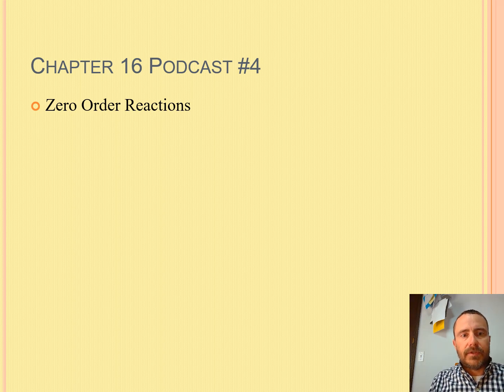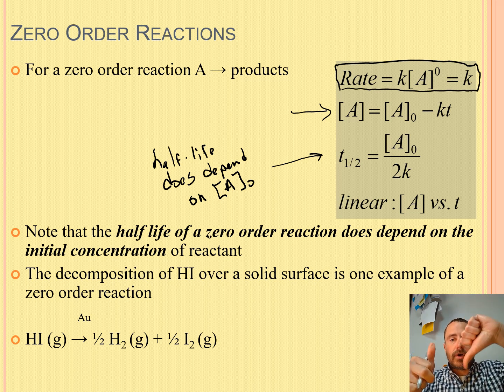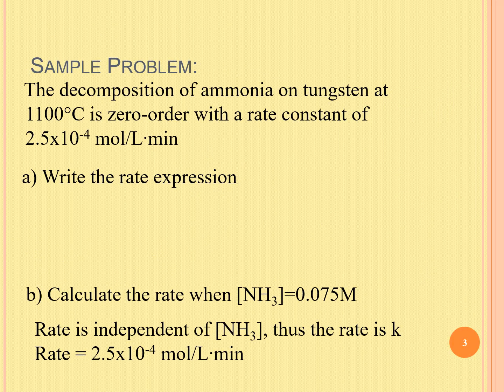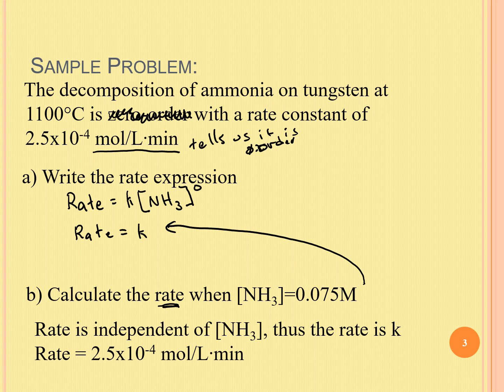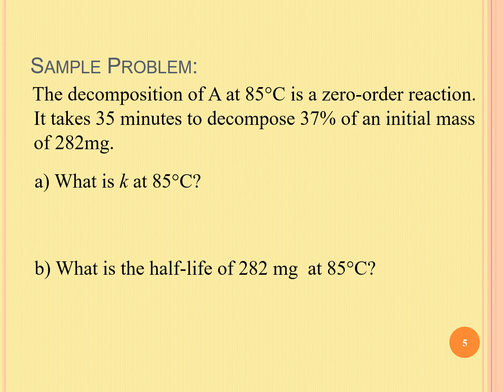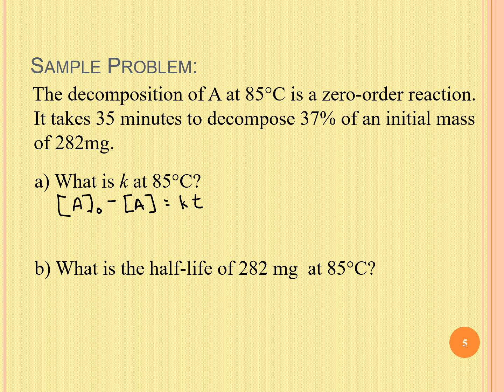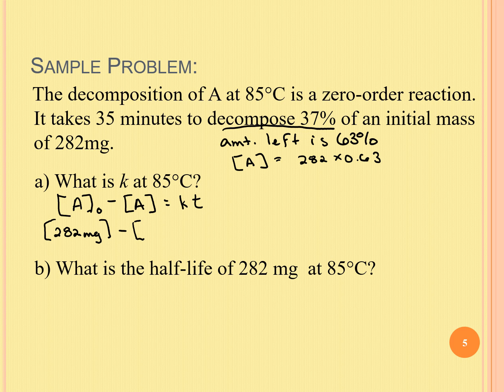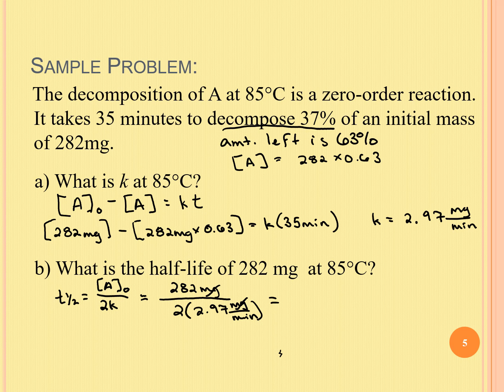Ch12.4 Zero Order Reactions and Calculations